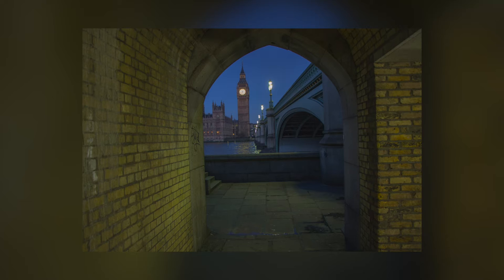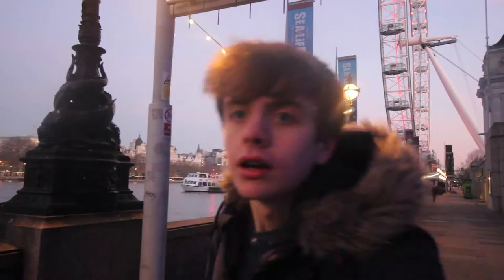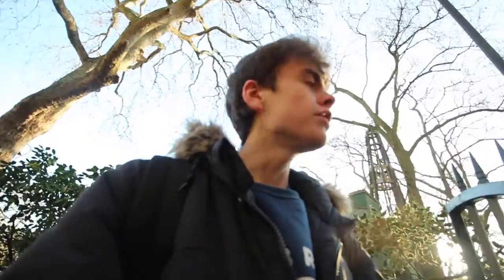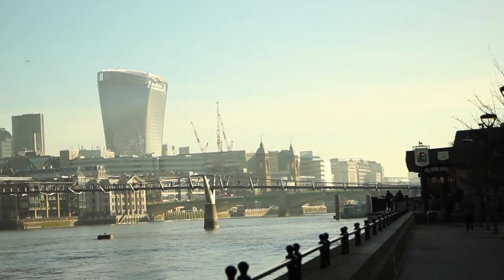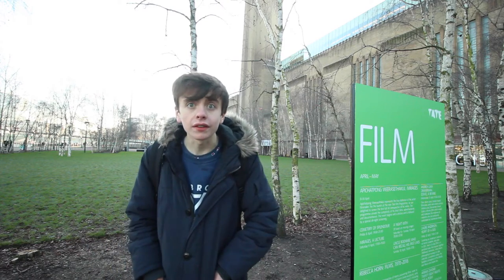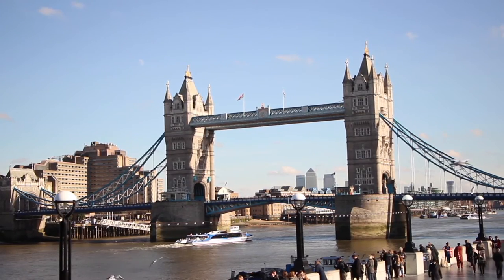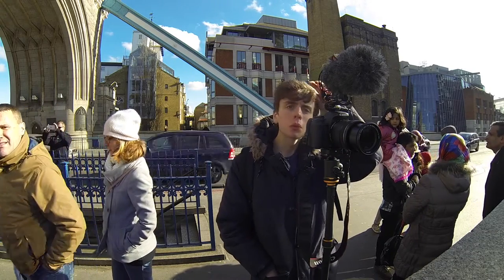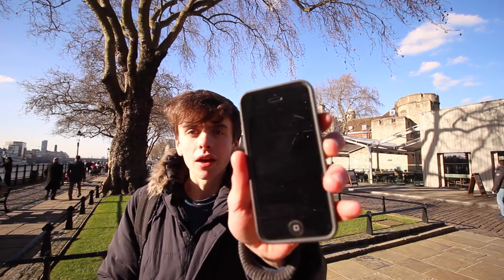LONDON PHOTO RUSH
I decided to spend some time in central London with my camera, and take some photos :)

Vine: ConorMacProductions

If you want ME to follow YOU on twitter, follow this link and tweet it!